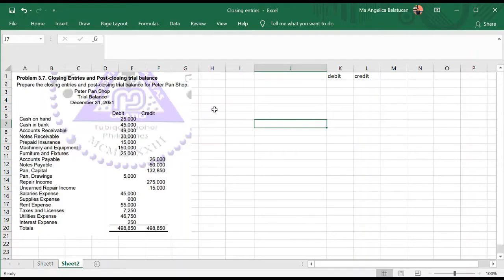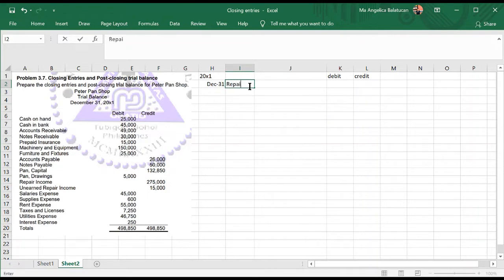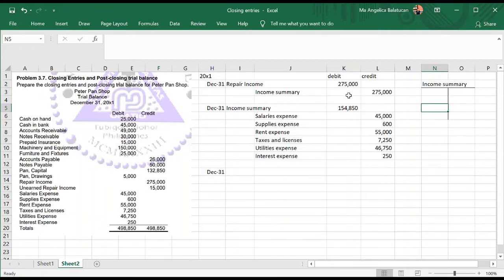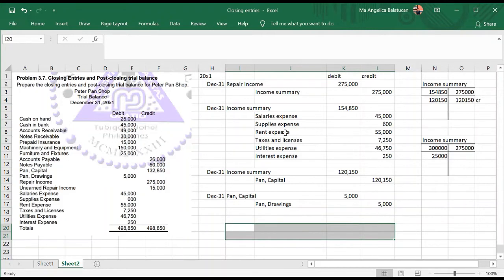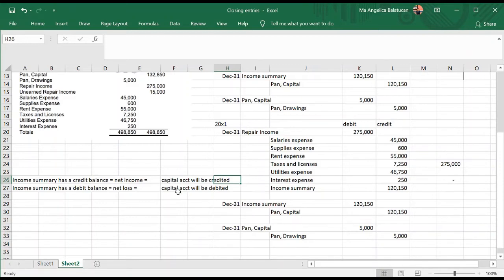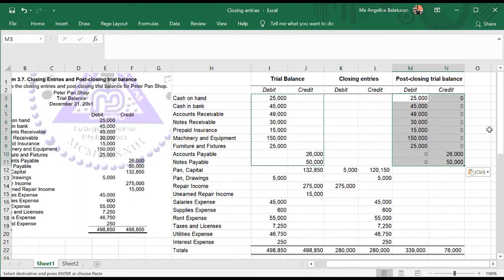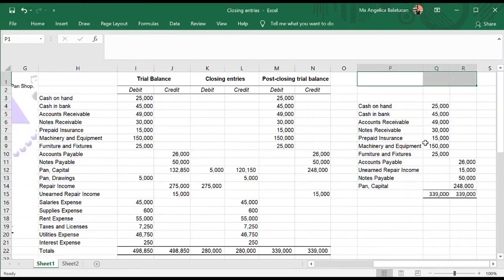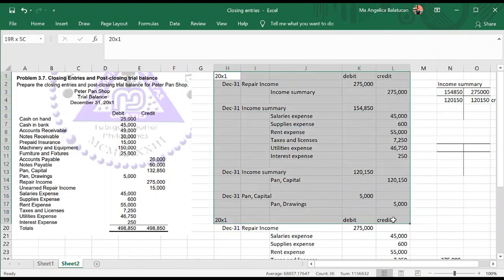Accounting Cycle | Sample Problem: Preparation of Closing Entries and Post Closing Trial Balance